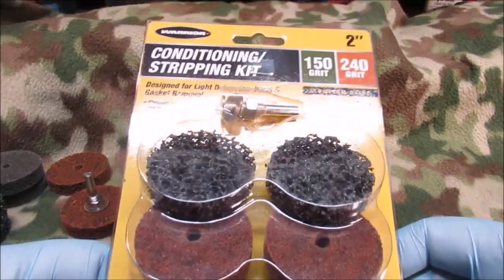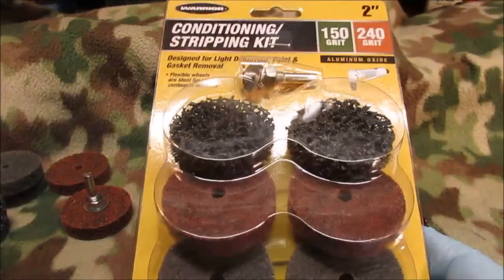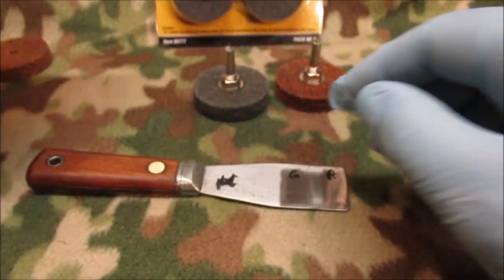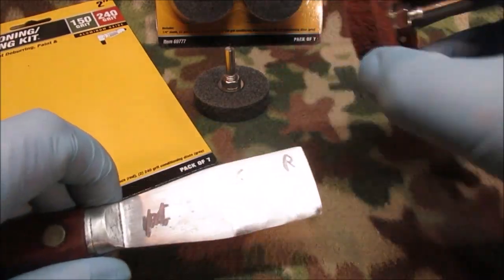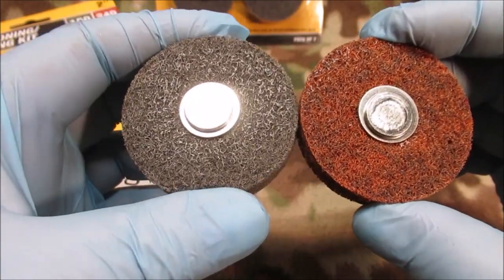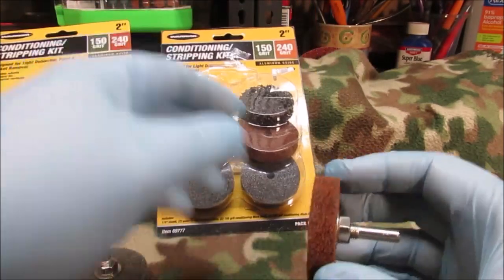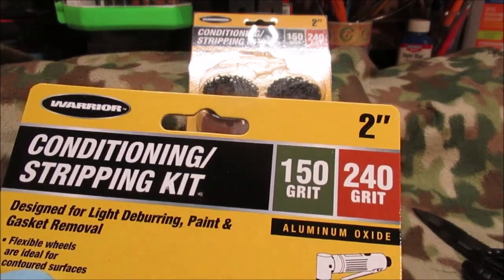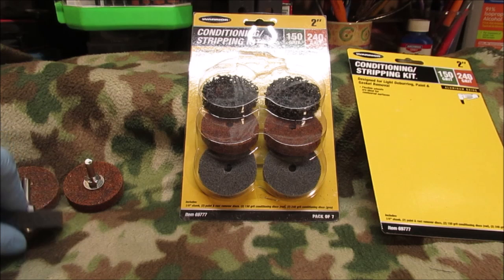Testing 2 inch Fiber Abrasive Wheels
Abrasive wheel kit 2 in. dia. from harbor freight..NOTE : I do not get paid by any companies to show products on my videos